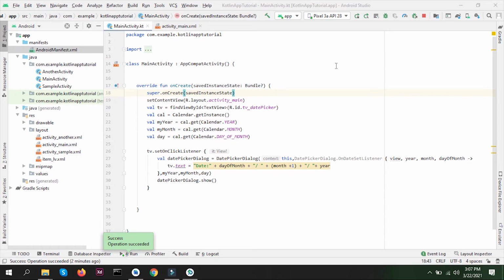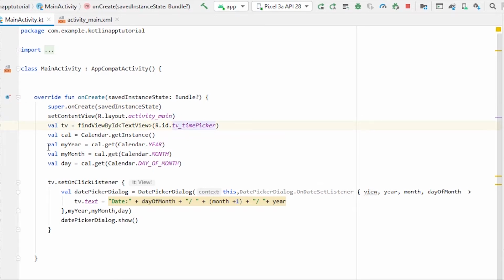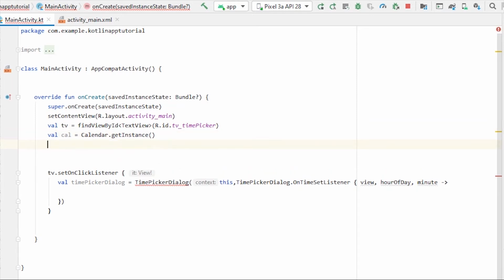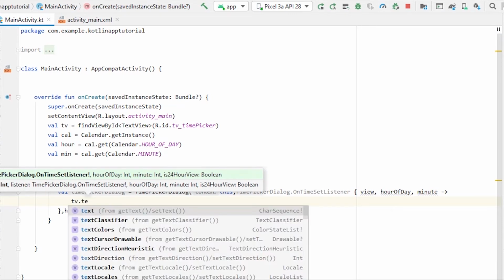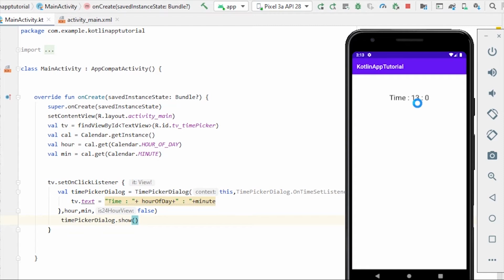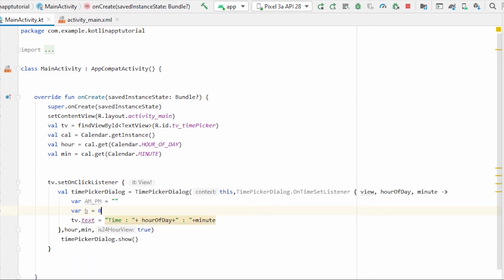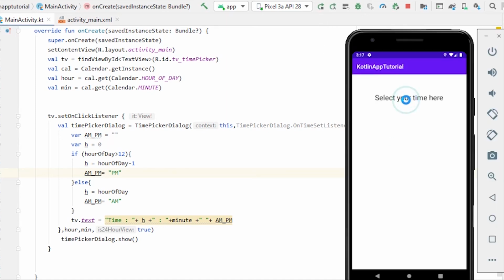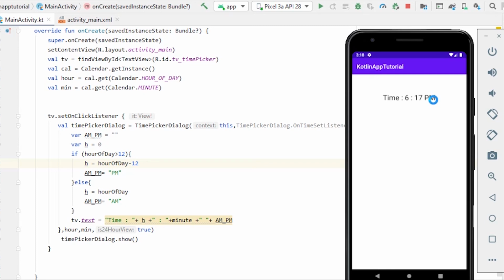10 - Time picker (Time Picker Dialog) in Android | Android Development Training in Kotlin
10 - Time picker (Time Picker Dialog) in Android | Android Development Training in Kotlin

This video has covered how to select time with time picker dialog in Android with Kotlin